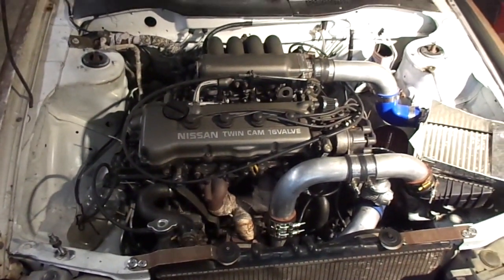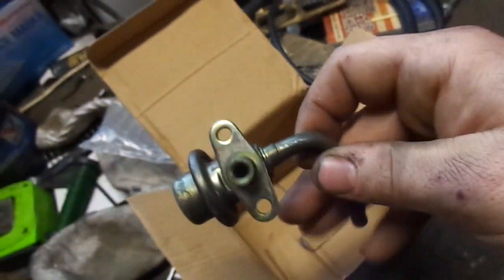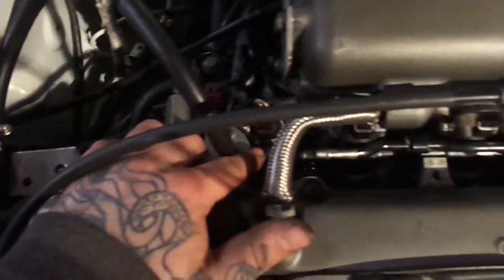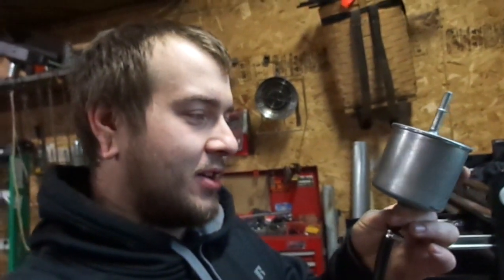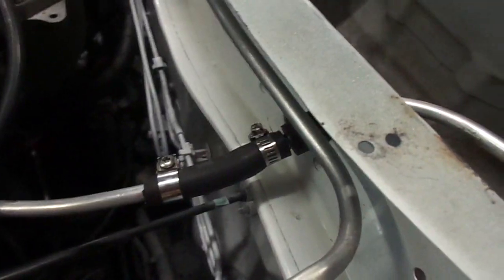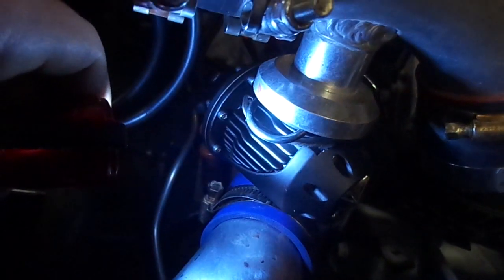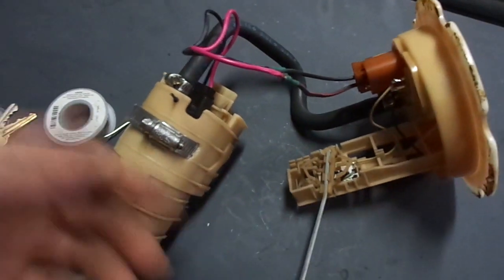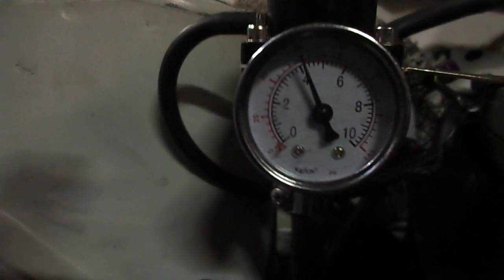Budget Turbo Build Part 5: Fuel System + Intercooler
Got the last couple things I need to finally get this baby runnin rich!